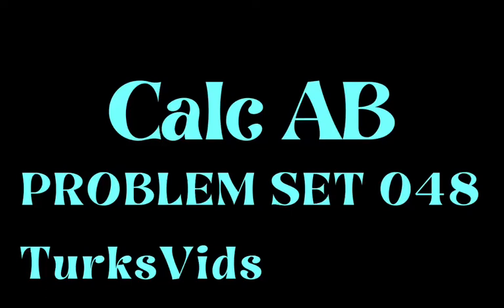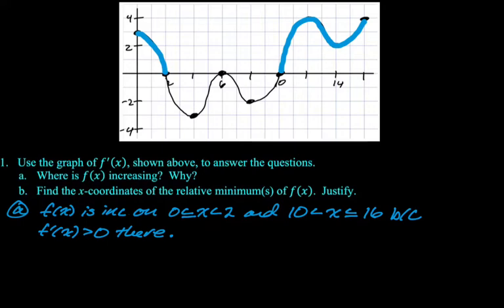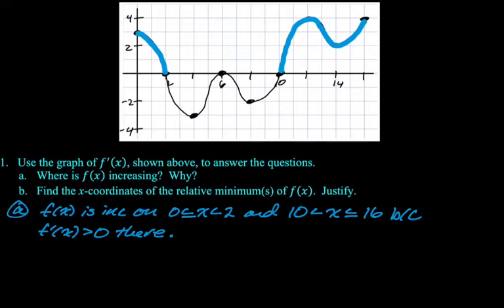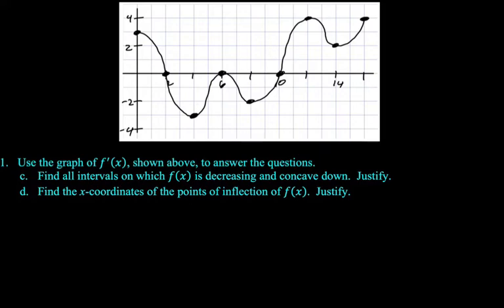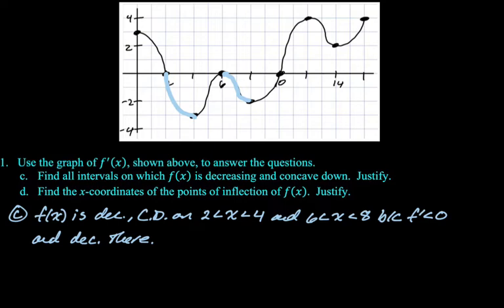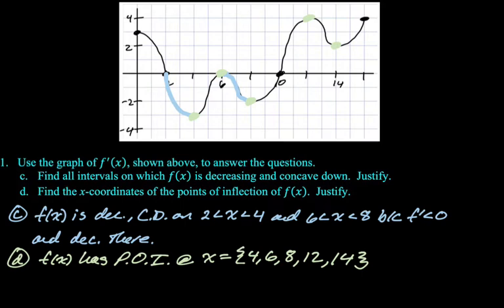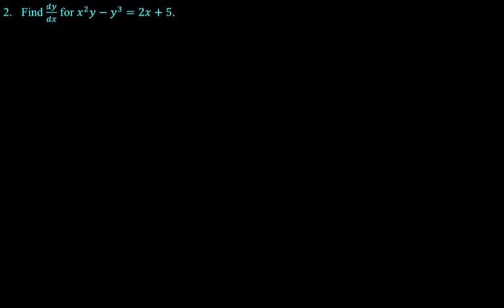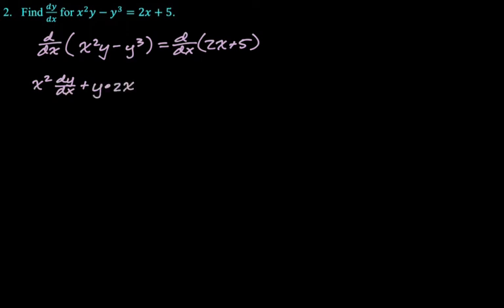AP Calc Problem Set of the Day 048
Topics:
Given graph of derivative; increasing; relative minimums; decreasing, concave down; points of inflection; implicit derivative